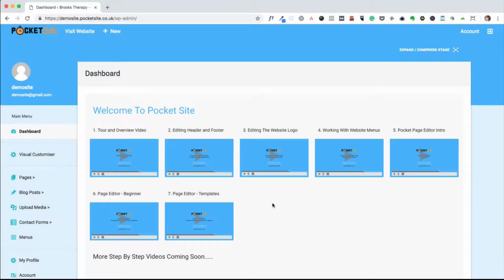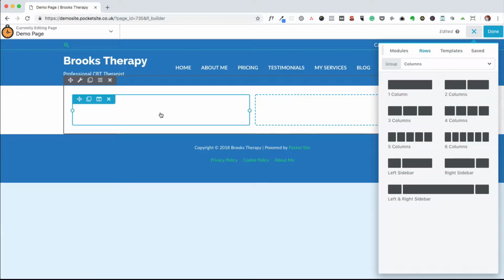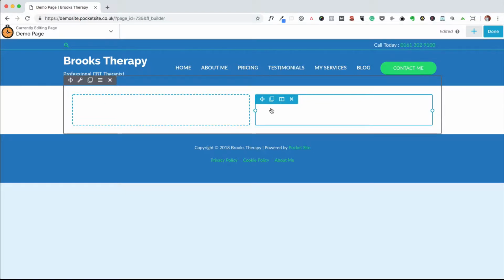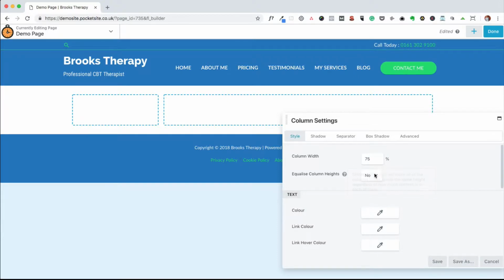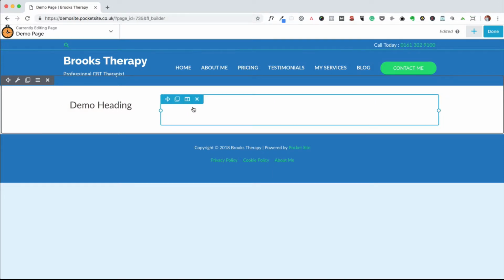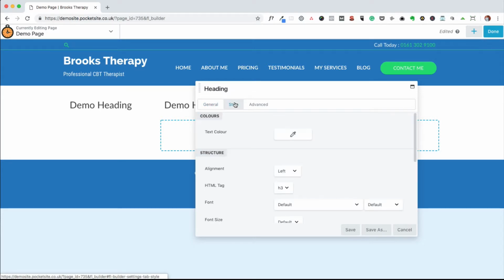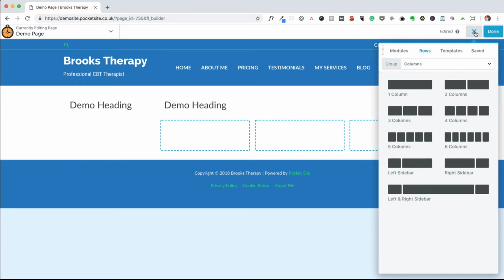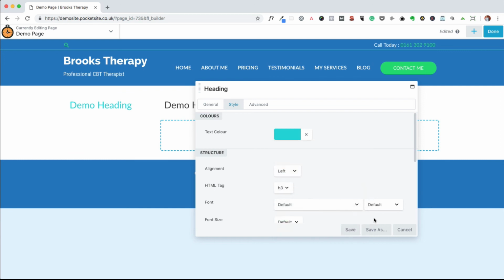8. Pocket Site Tutorials - Working Efficiently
Recap on using the page editor and how to get the best out it. Covering row, column and module settings. To find out more about Pocket